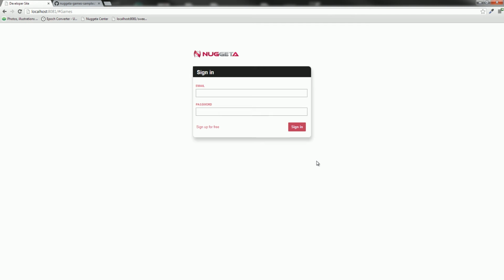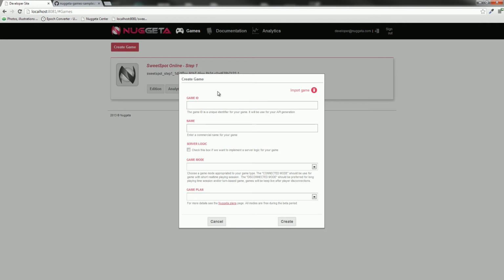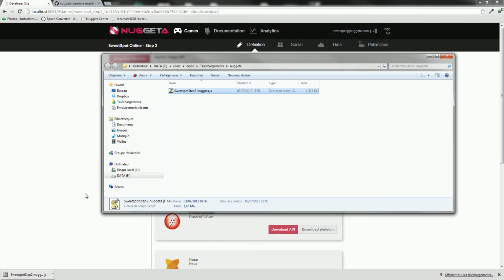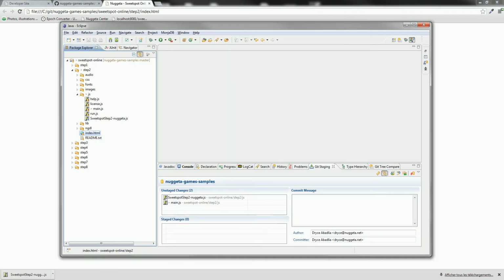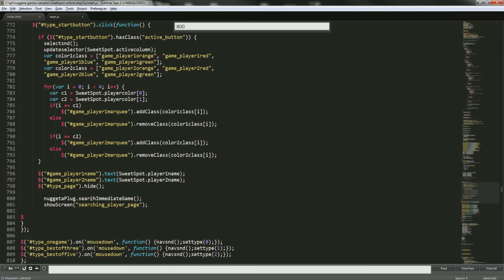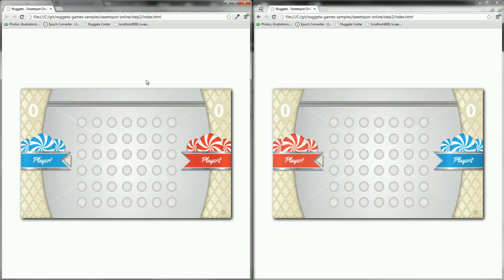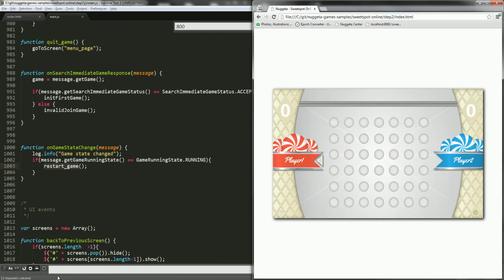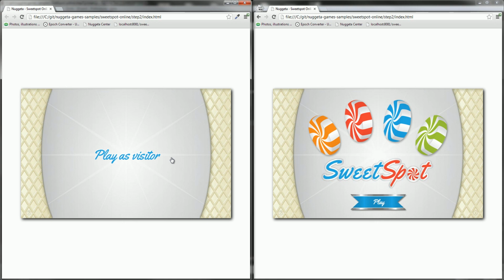Learning Nuggeta - Step 2 - Managing the multiplayer game workflow